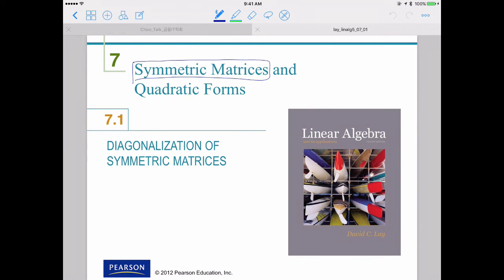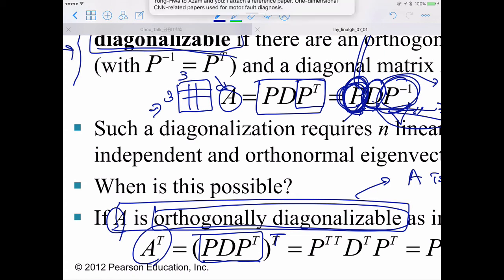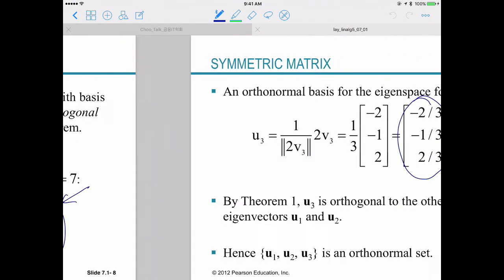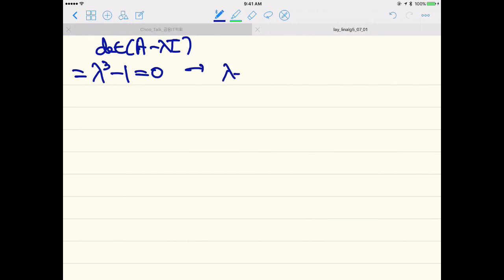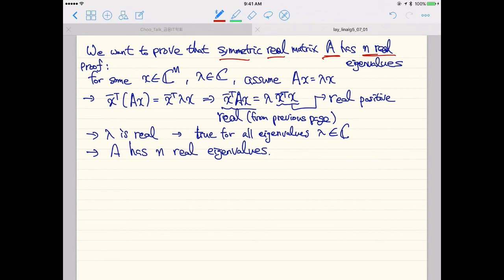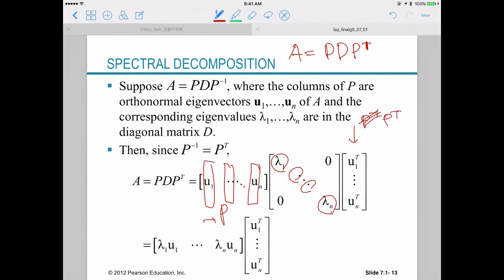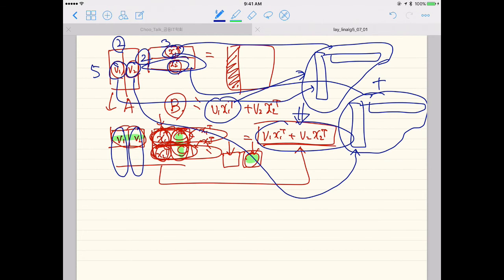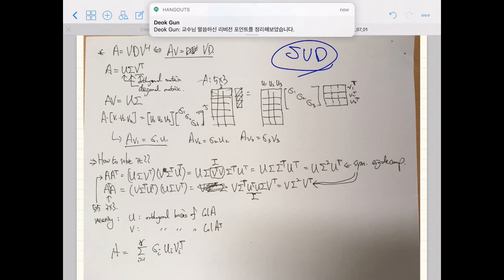Linear Algebra Lecture 27 (170613)